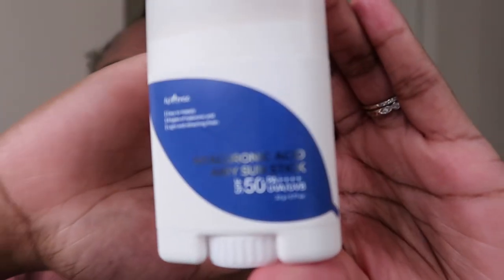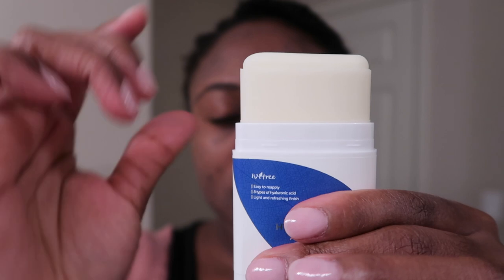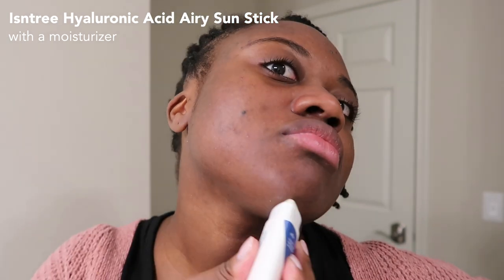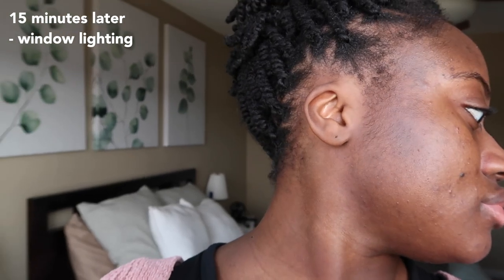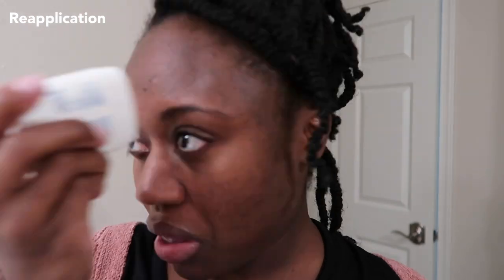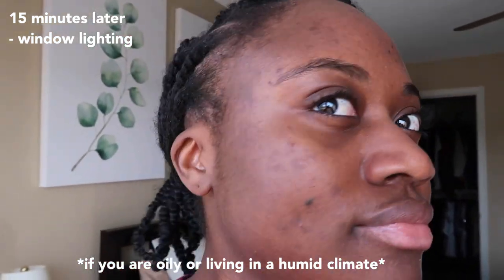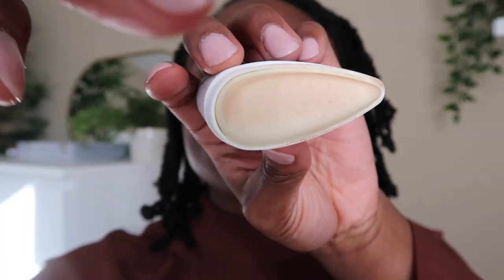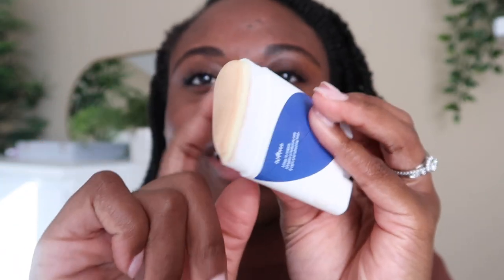ISNTREE HYALURONIC ACID AIRY SUN STICK SPF 50+| KOREAN SUNSCREEN REVIEW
Happy Sunday!! We are reviewing the ISNTREE HYALURONIC ACID AIRY SUN STICK. Comment your thoughts and recommendations down below!

‣‣‣‣‣TIMESTAMPS ‣‣‣‣‣

00:00 Ingredients/Formula
01:38 with moisturizer
03:41 no moisturizer
04:14 with makeup
05:55 Final Thoughts/Recommendations

‣‣‣‣‣ ITEMS MENTIONED ‣‣‣‣‣

‣‣‣‣‣ FAQ ‣‣‣‣‣

‣ What's your skin type? Oily, Acne Prone, Sensitive Skin. I currently live in a cooler climate (fall) so my skin is oily/combo.
‣ What are you studying? Speech-Language Pathology (Masters)